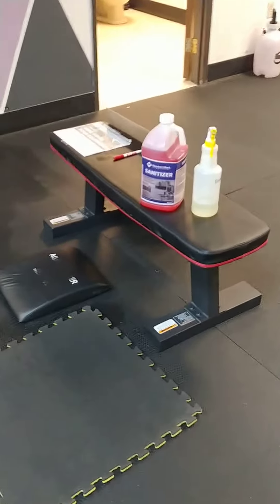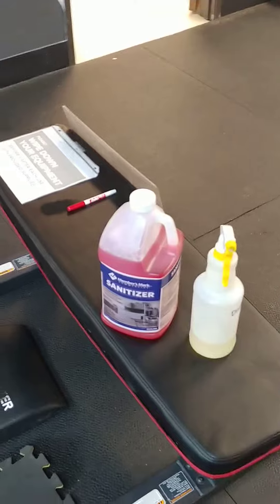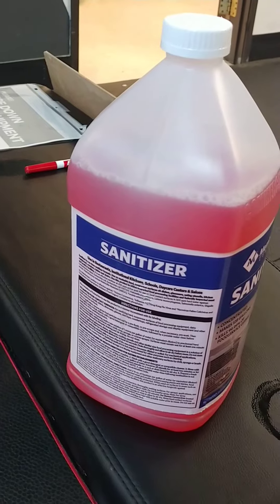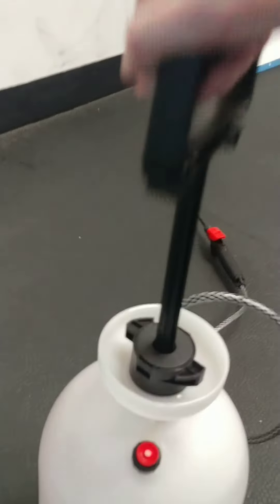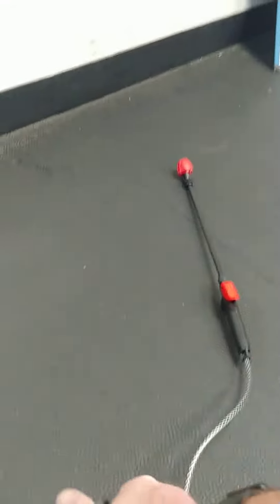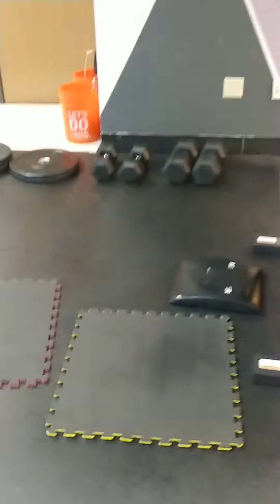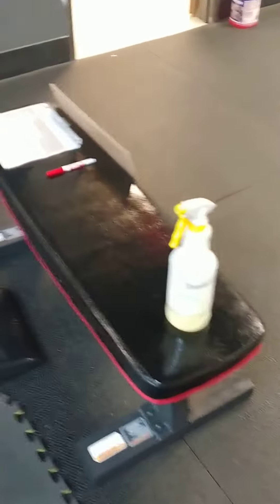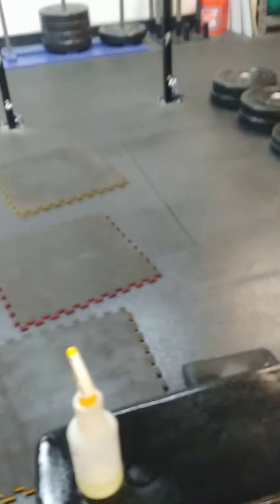COVID Station Satinization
Description of the sanitization of athlete stations that occur after a workout session by the CrossFit Banshee staff